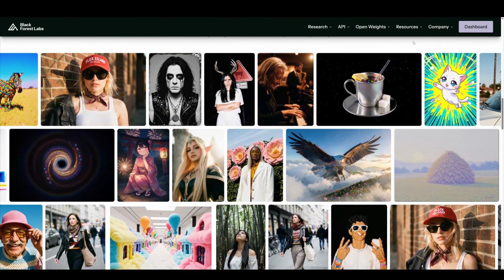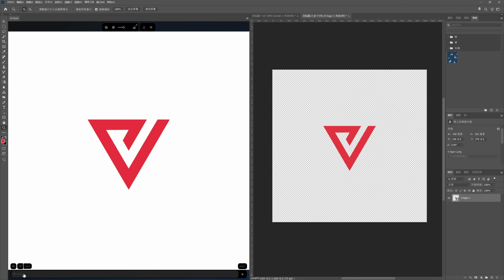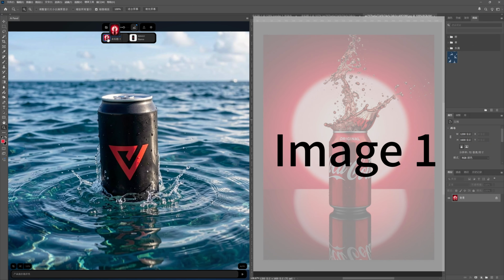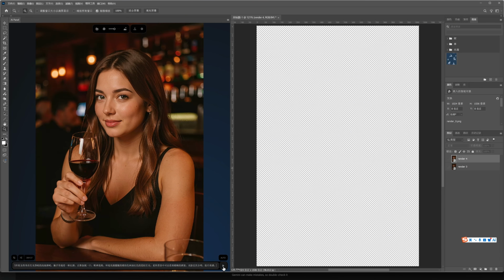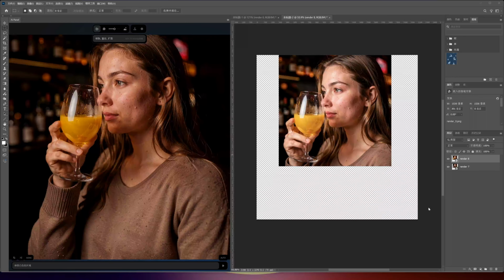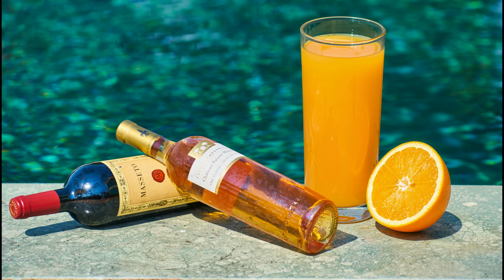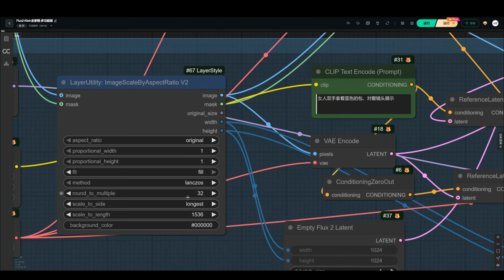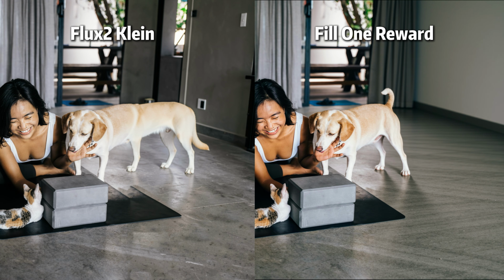Stop Paying for AI! Open Source Nano Banana + Free ComfyUI Workflow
In this video, I’m sharing a local, open-source alternative to Nano Banana Pro that runs without any review restrictions or censorship. This all-in-one ComfyUI workflow is designed to handle everything in one place: text-to-image, single/dual image editing, and advanced Inpainting (object removal and redrawing). I’ve also integrated nodes for Outpainting (image expansion), custom lighting adjustments, and a quick background replacement tool for clean white-background shots.

【Models】
diffusion_models

【Runninghub】
 (Register with the invite code to get 1000 RH coins, and claim 100 free RH coins daily)

【Xiangongyun】
(Get 8 CNY with the invite code, enjoy approx. 5 hours of free 4090 computing power)

【Knowledge Planet】
(More exclusive workflows & technical Q&A group)